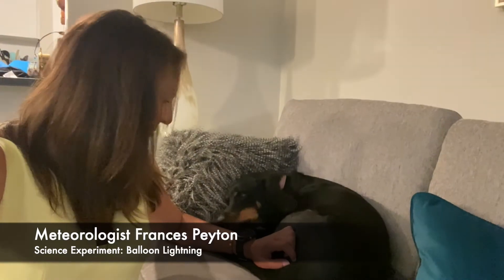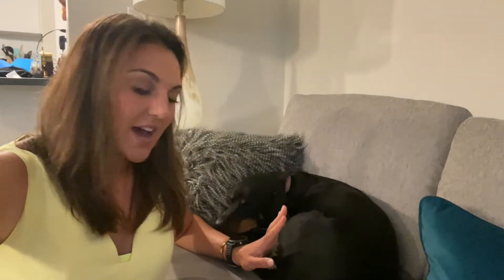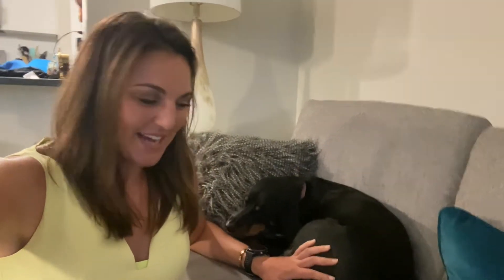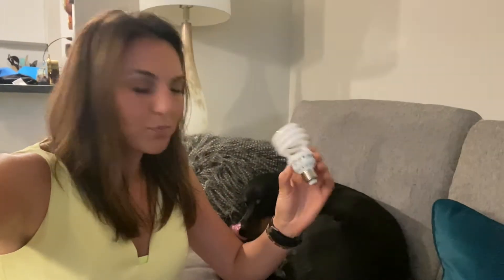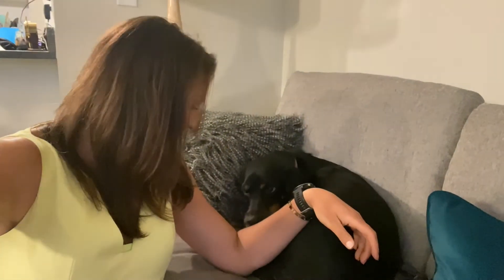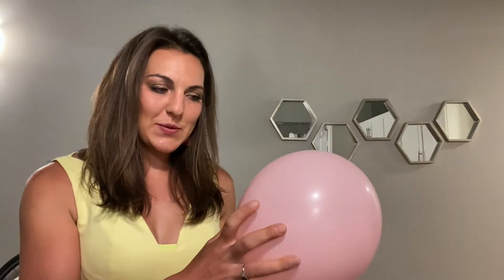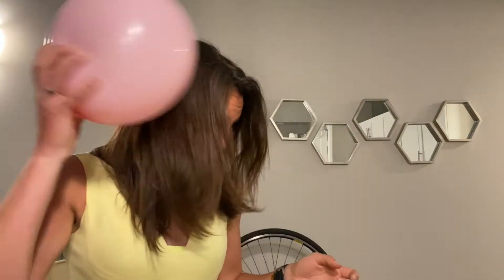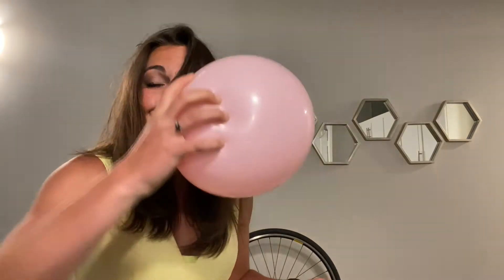Science Experiment: Creating Lightning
Using friction, a balloon, and a light bulb I create lightning and talk about the transfer of energy.